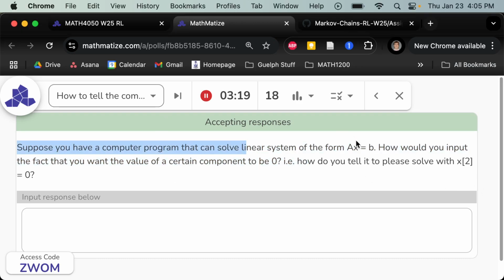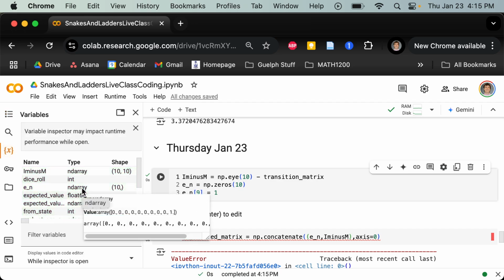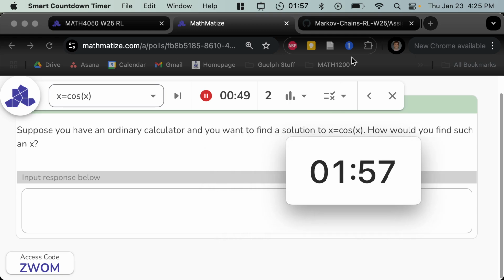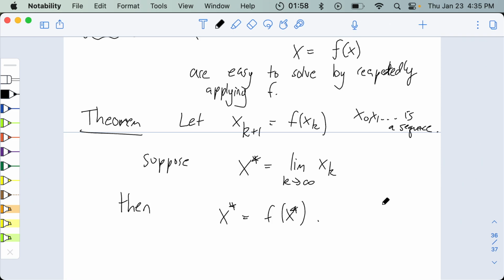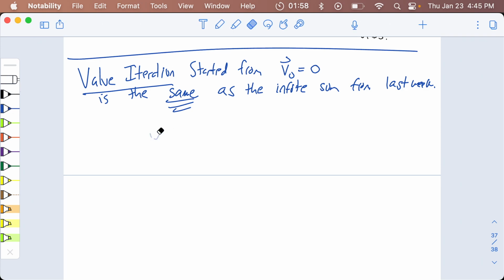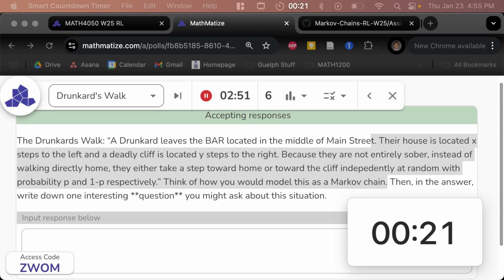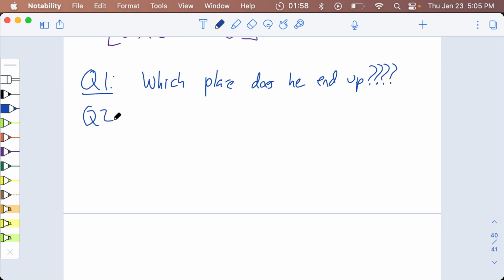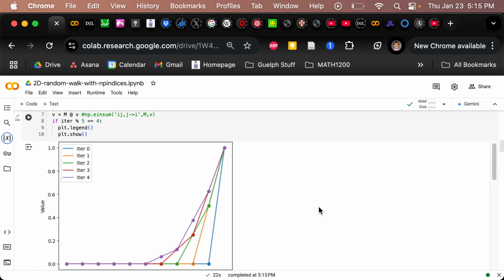Value Iteration for Markov Chains and Intro to the Drunkards Walk | Intro to RL